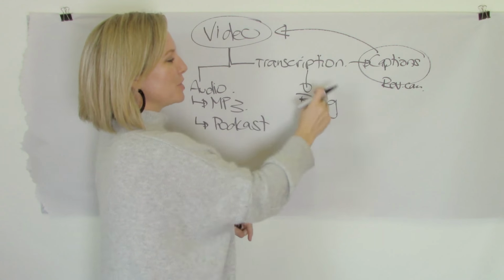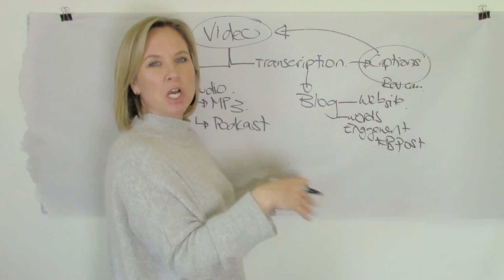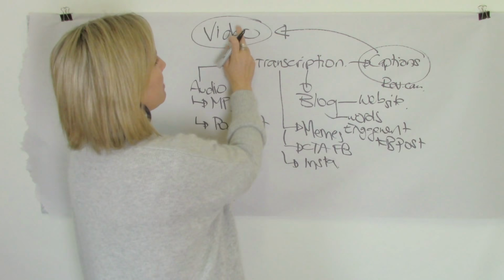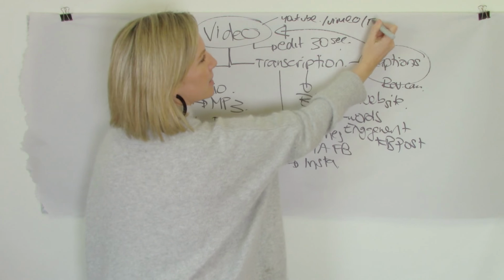Planning Your Social Media Content - Kath Clarke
If you want to learn how you can plan your social media content better (+ HEAPS of other great strategies), check out her FB LIVE series @